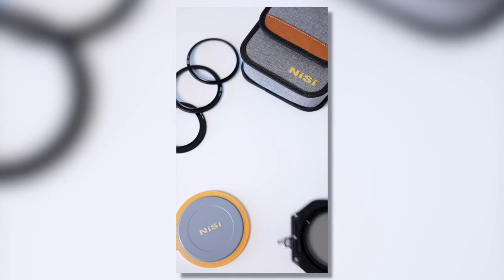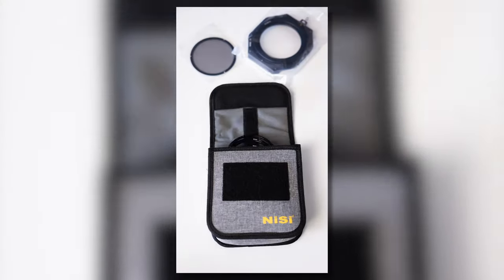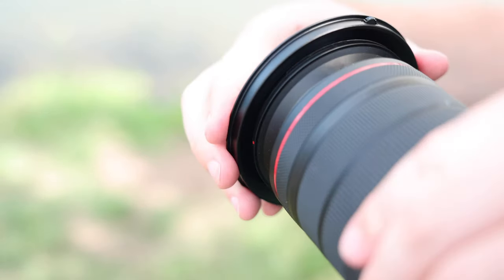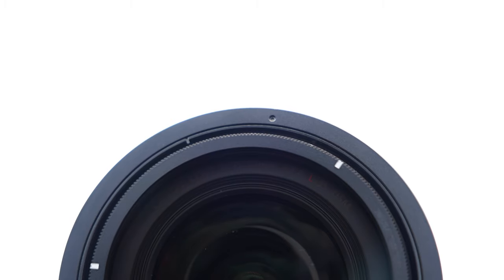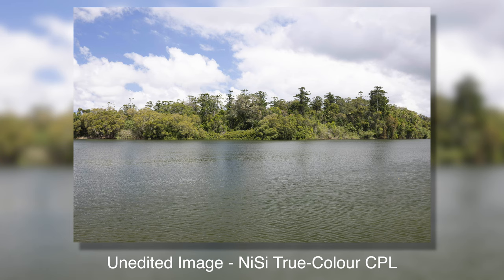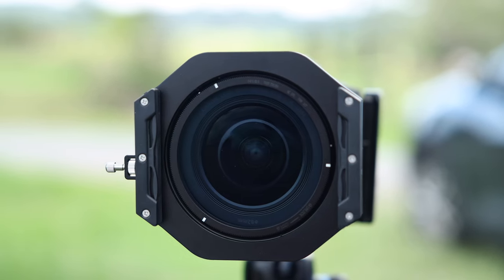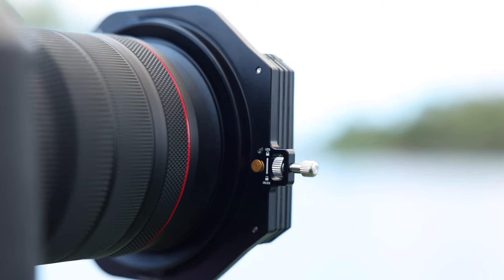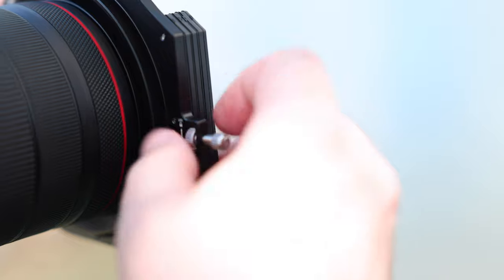Is it worth upgrading? NiSi V7 Filter Holder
The new NiSi V7 filer holder is here! You might be wondering then, is it worth upgrading? Check out my thoughts after using this for a month to see how it could help improve your photography.

Gear used:
Canon R5 body
Canon RF 15-35mm f/2.8
Canon RF 24-70mm f/2.8
Canon RF 70-200mm f/2.8